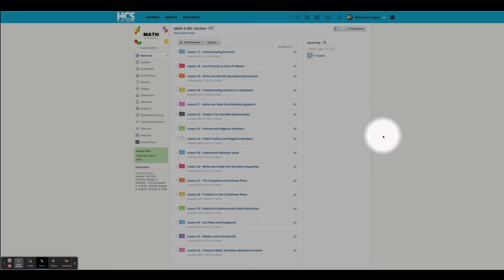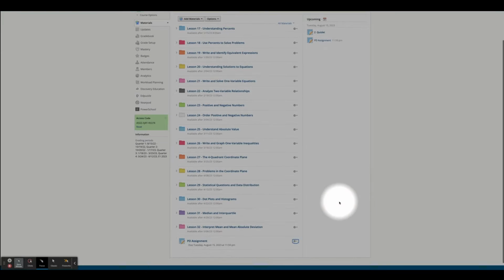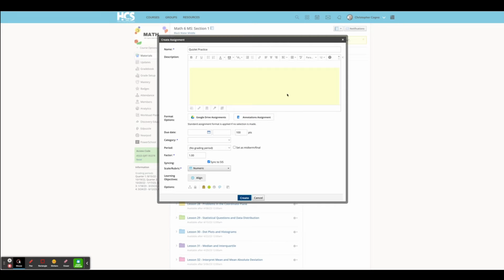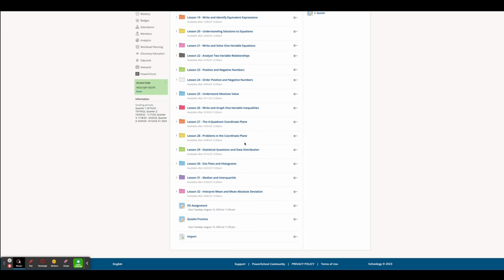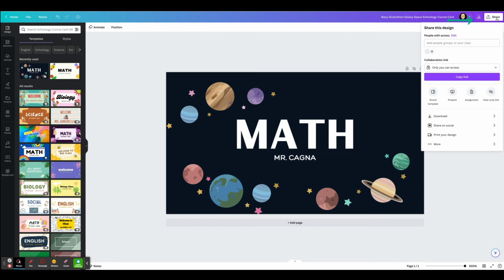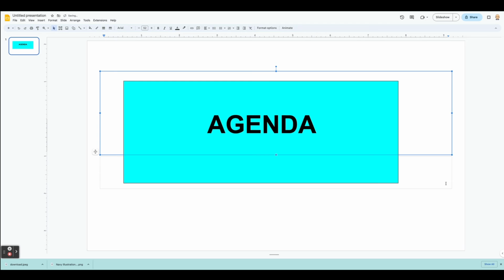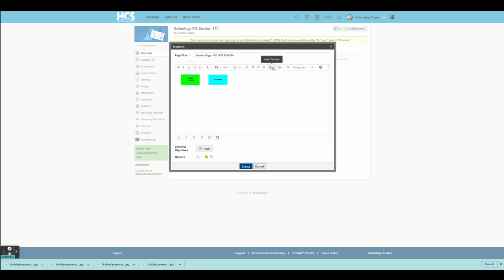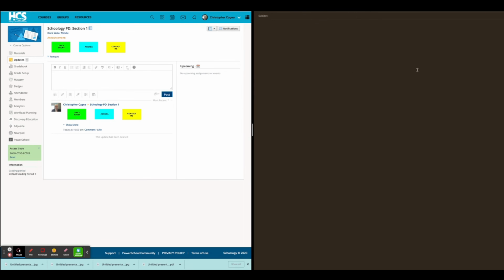Making Schoology Work for You Tutorial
Are you familiar with Schoology, but want to learn how to use some of the advanced features? If so, this video is for you!